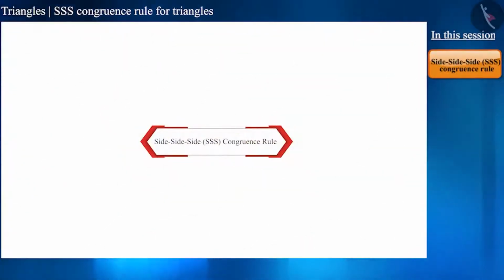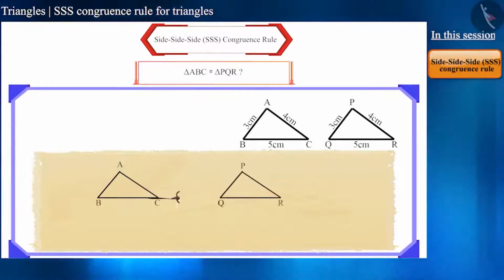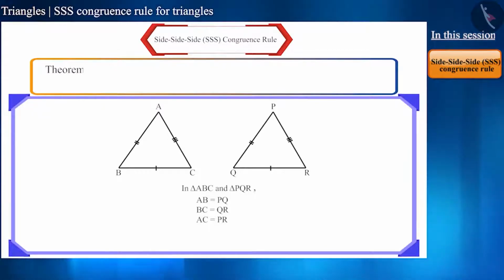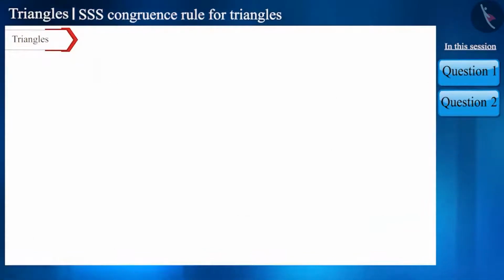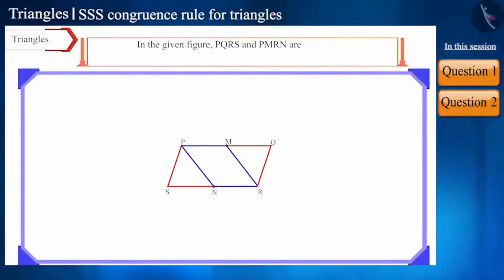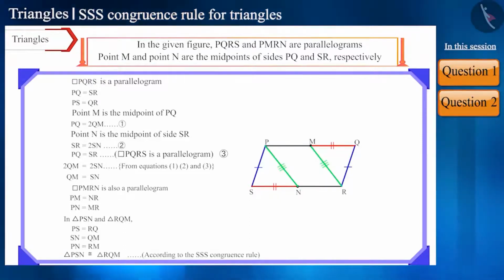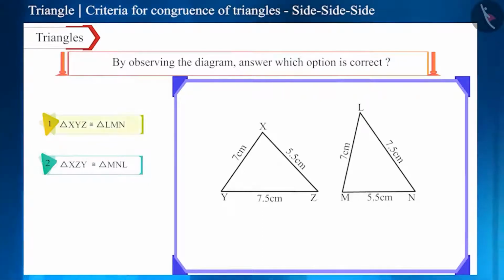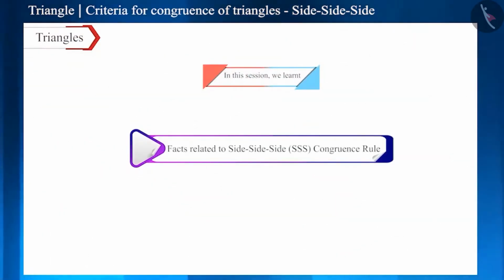Class 9 maths chapter 7 "Triangles" (Part 6) Side Side Side criterion of congruent triangles SSS